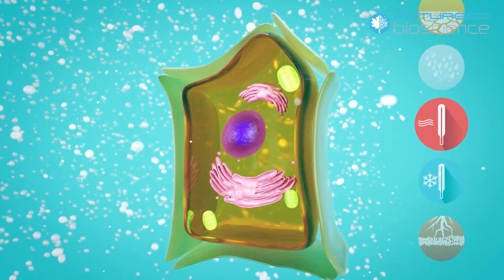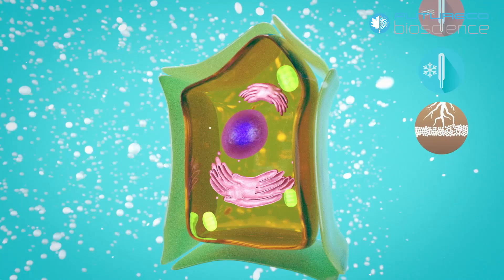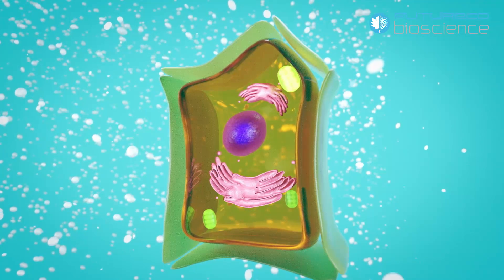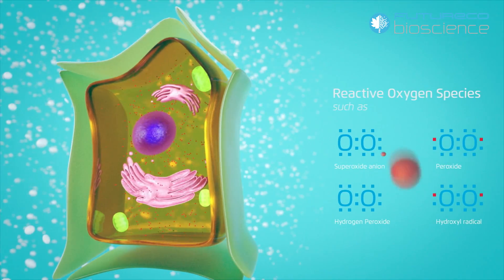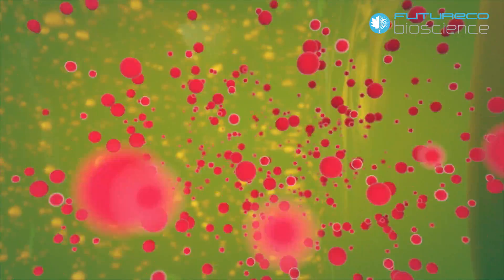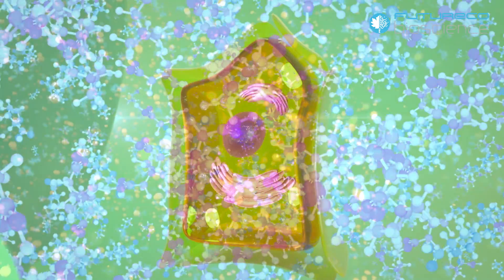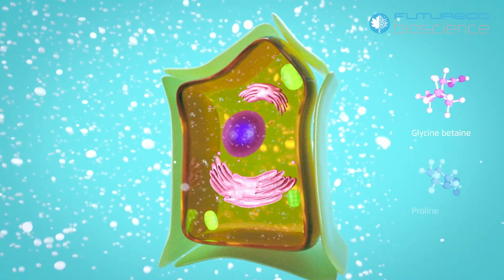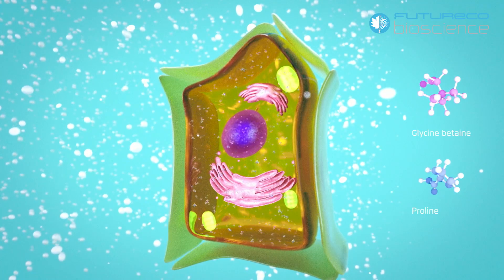FITOMAAT · ENG · Biostimulant to prevent and overcome abiotic stress situations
FITOMAAT® is a formula with 100% natural plant origin and a high anti-stress capacity. Preventive applications help minimise the effects of abiotic stress, therefore contributing to maintaining normal crop growth in adverse conditions. The high concentration of osmoprotective molecules guarantees that the photosynthetic rate and protein synthesis are maintained. FITOMAAT® is suitable for all types of abiotic stress: heat, cold, drought and salinity. Additionally, it protects against cracking, preserving the fruit value.